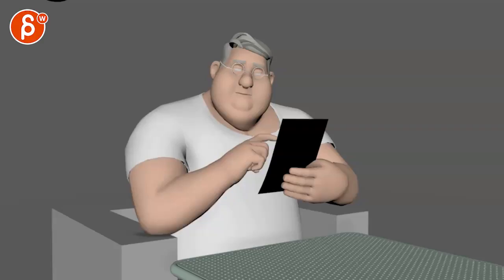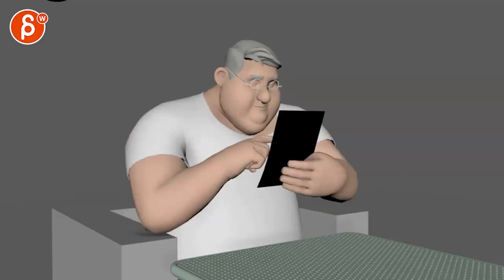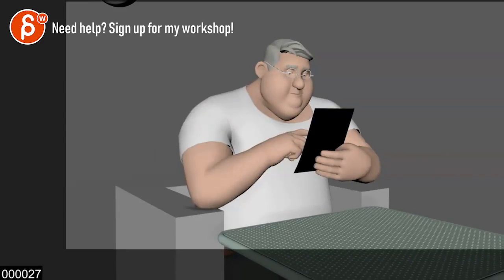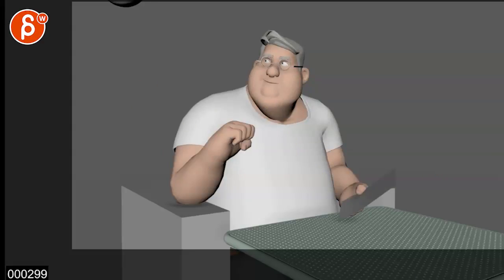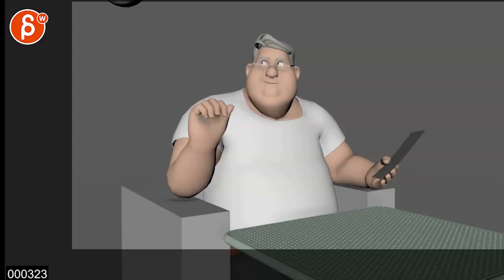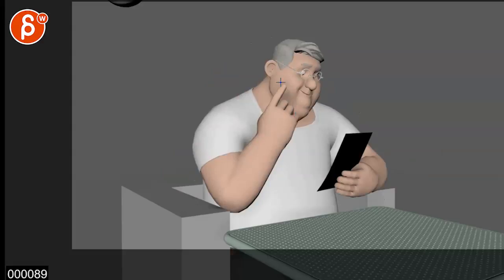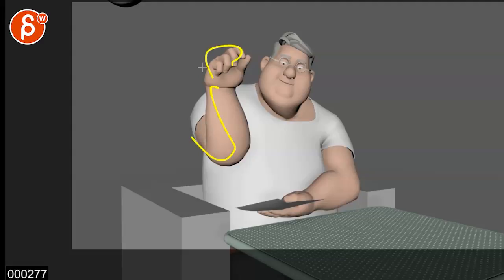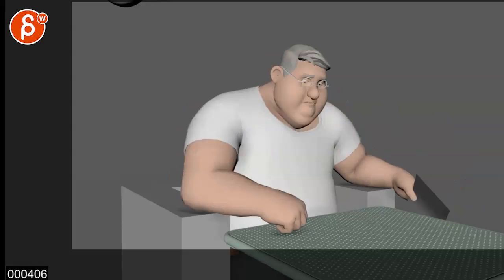Animation Workshop Feedback - Tijana Trifunovic #1 (2021)